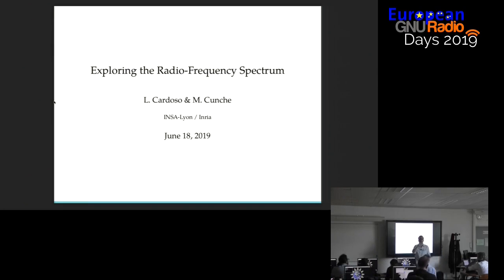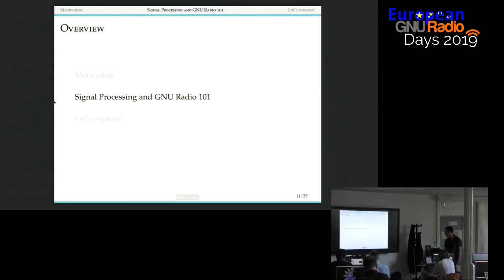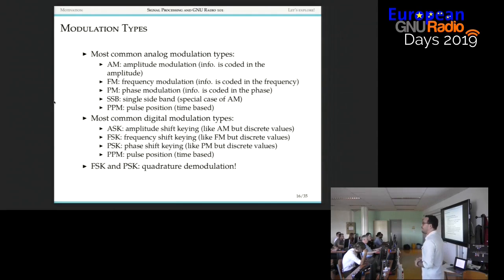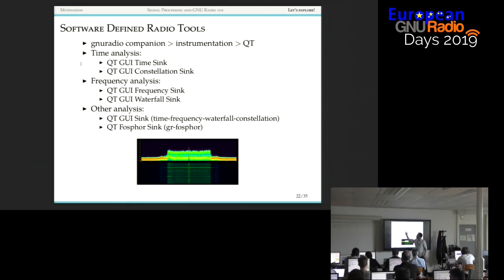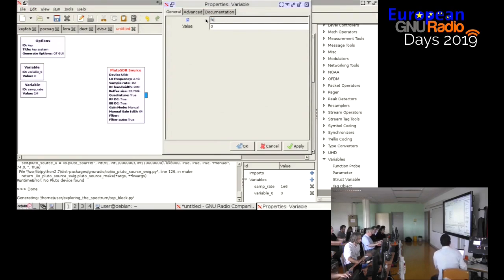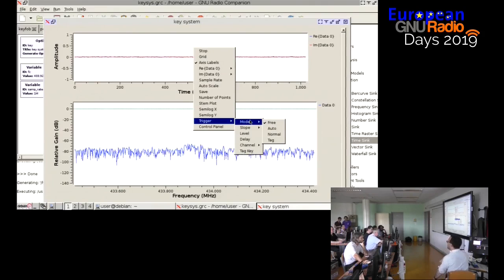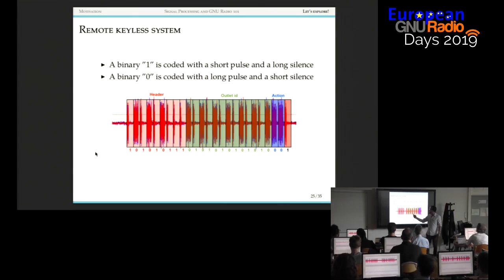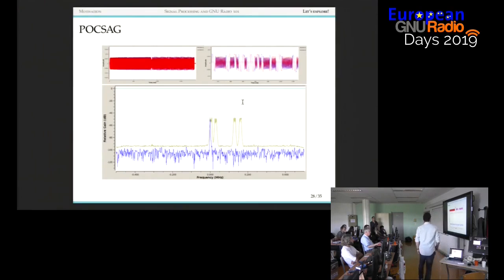Exploring the radiofrequency spectrum with GNU Radio 3.7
European GNU Radio Days 2019 tutorials: Exploring the radiofrequency spectrum, Leo Cardoso & Mathieu Cunche (INSA Lyon)